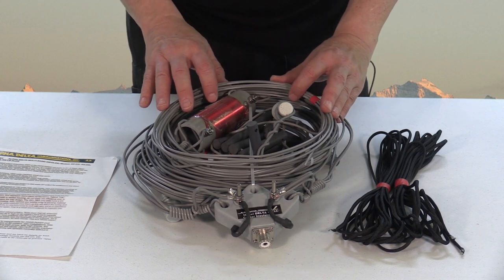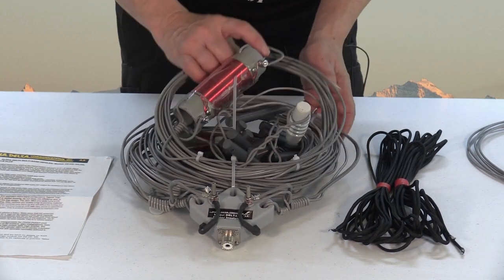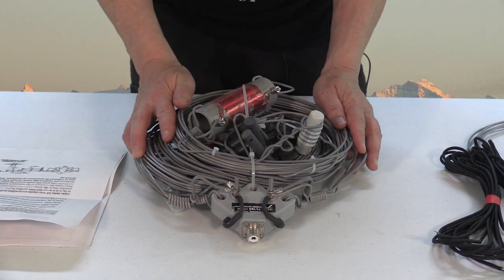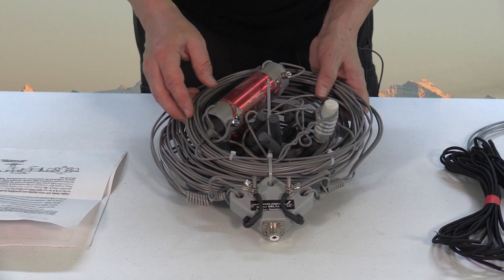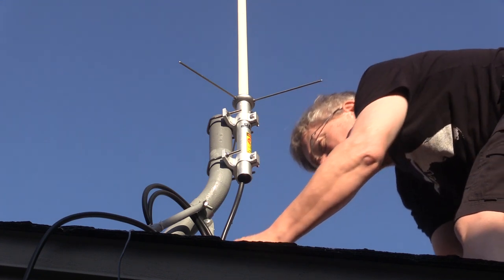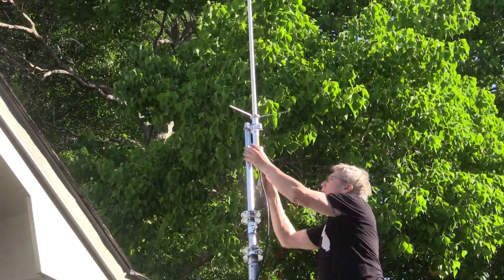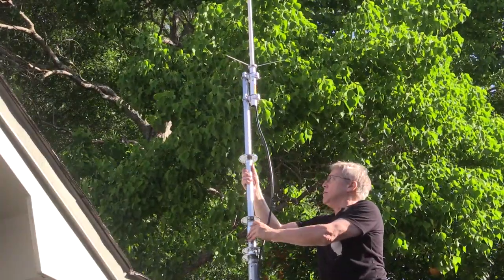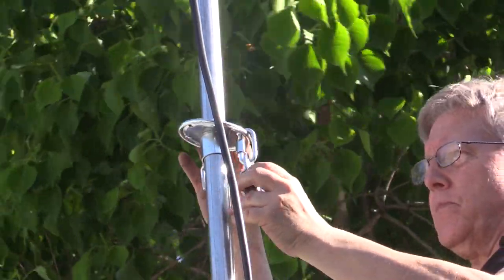Antenna Mast Installation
I am installing a 33 foot telescoping antenna mast.  The two antennas that will be mounted are the Comet GP3 Dual Band, (2 meter / 70 cm) and the Alpha Delta DX-CC Multi Band Fan Antenna.